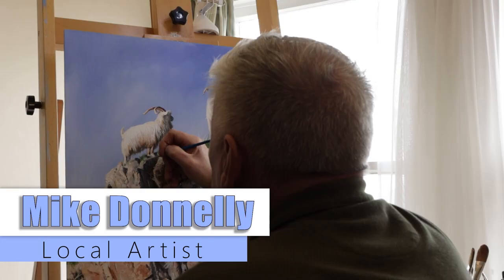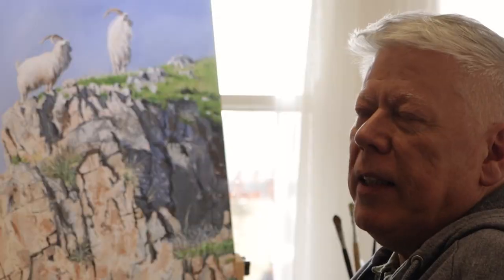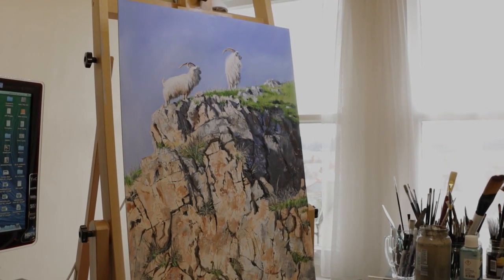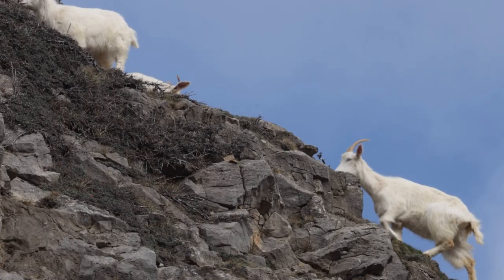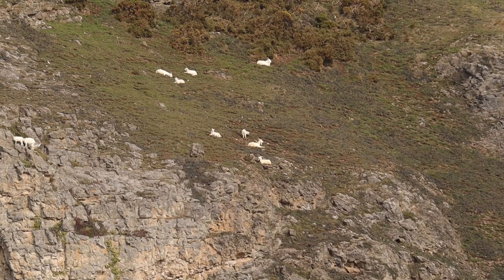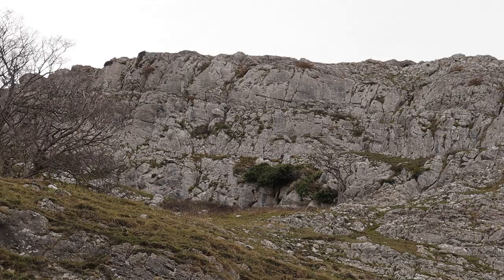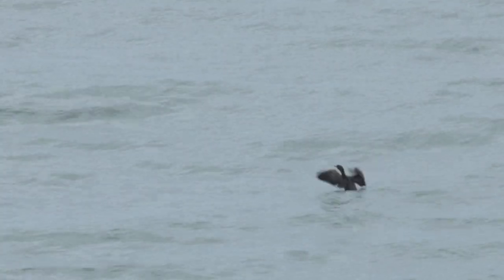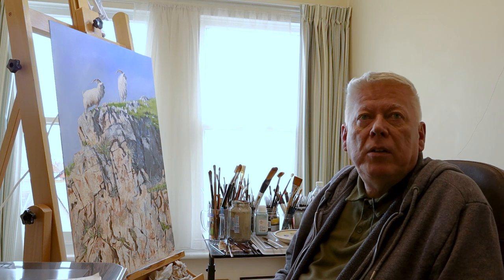March of the Goats | A Documentary Short Film | ft. Mike Donnelly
A film starring Mike Donnelly, a local artist in Llandudno who has taken full advantage of the wild Kashmiri goats that roam The Great Orme.

Produced by:
James Seeney

Directed by:
Jordan Bennett

I would like to give a special thanks to The University of Cumbria Bright Futures fund for assisiting with funding for this project.